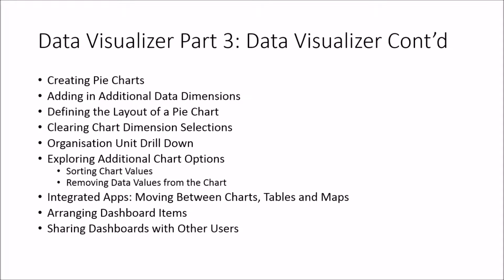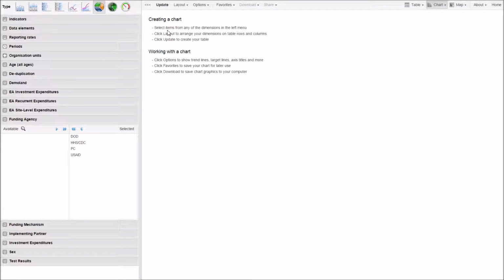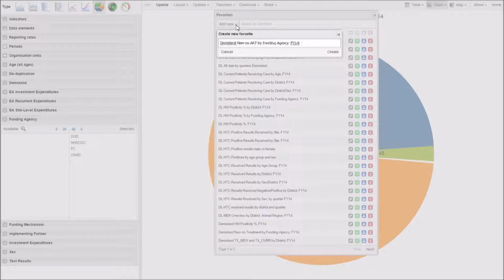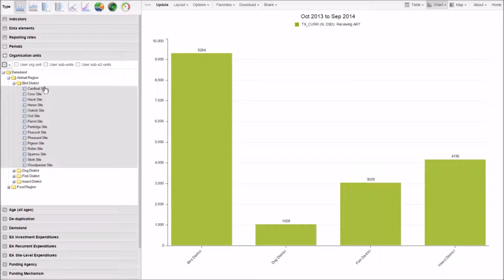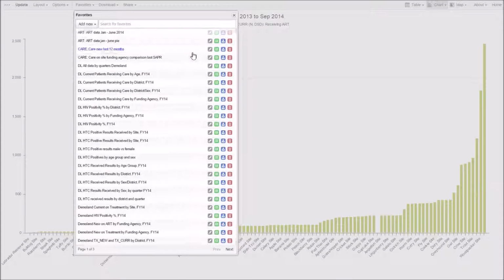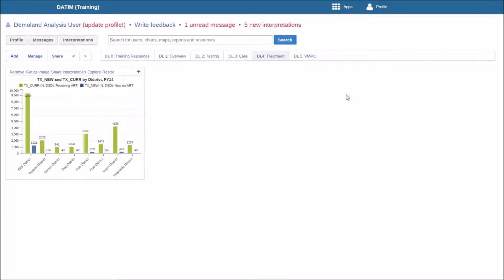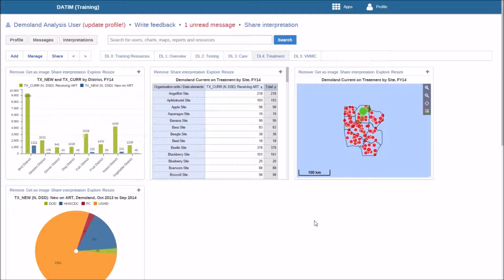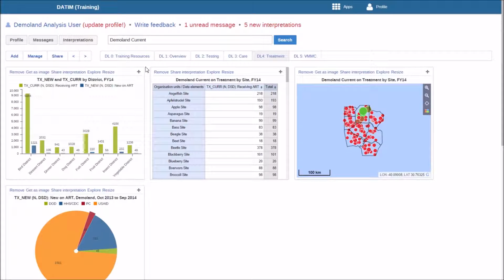DATIM Dashboards and Data Visualizer Part 3